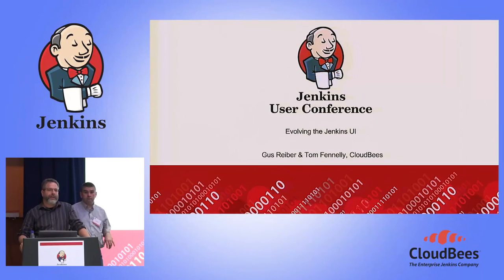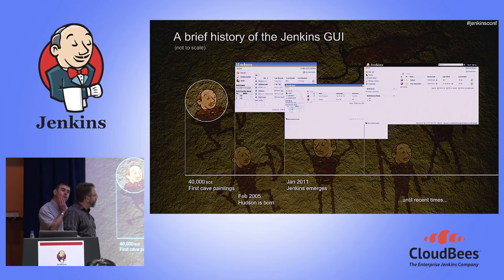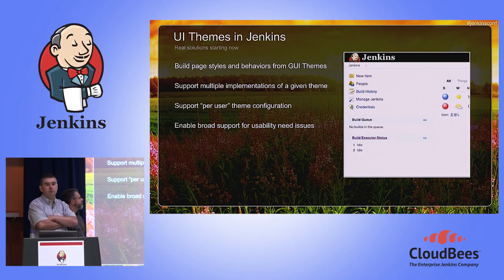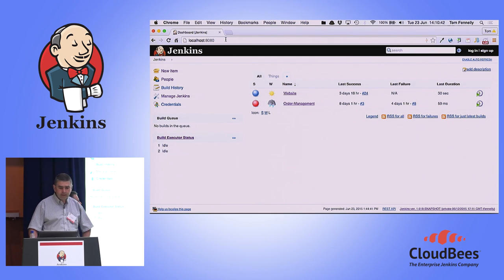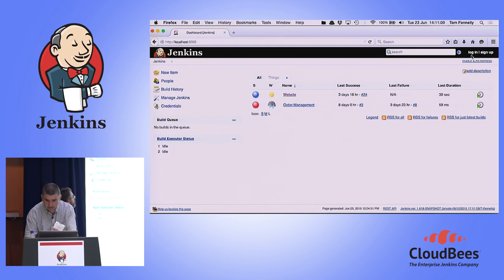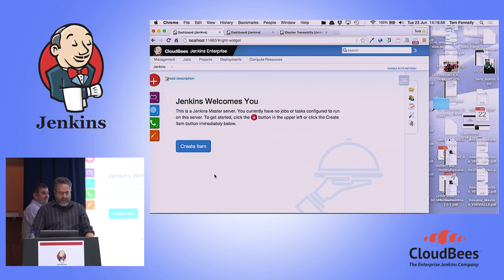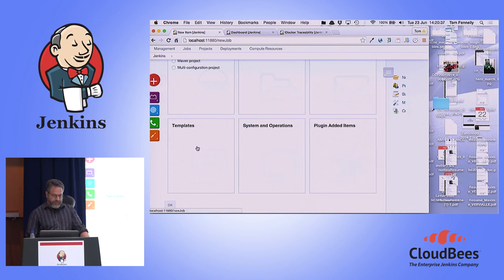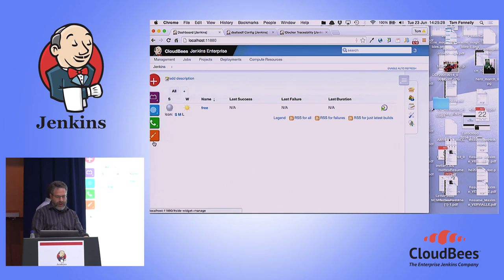JUC Europe 2015 - Evolving the Jenkins UI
By: Gus Reiber and Tom Fennelly, CloudBees

Evolving the Jenkins UI by Gus Reiber

Jenkins is the clear #1 continuous integration (CI) and continuous delivery (CD) tool because it is very effective when it comes to automated testing and deployment of software in complex and diverse environments. Jenkins has achieved this position in spite of the fact that it doesn’t look as “trendy” as some of the other tools available in the CI/CD space.

In this talk, Gus and Tom will detail ongoing efforts to evolve the Jenkins UI. The goal of the initiative is to give Jenkins a more modern look and feel. They’ll talk about the challenges inherent in this effort, as well as some new Jenkins UI building tools and patterns being experimented with at CloudBees.

People interested in the Jenkins UI should attend this talk. Please bring your bag of ideas and get involved with this effort.